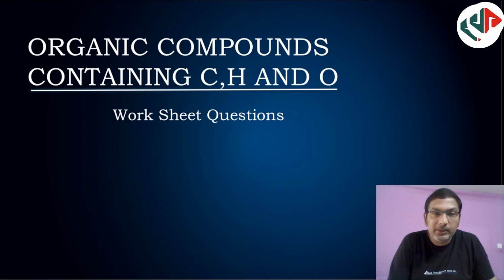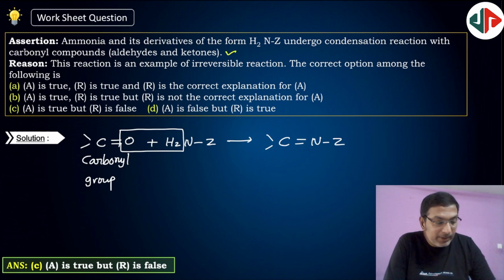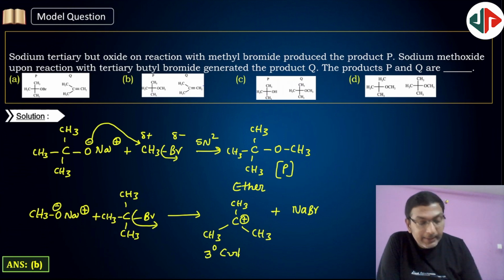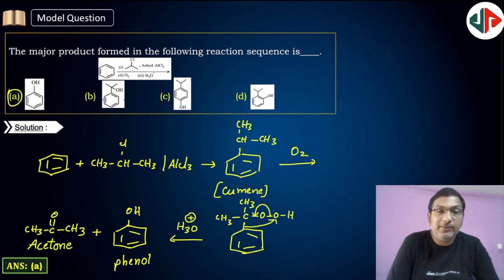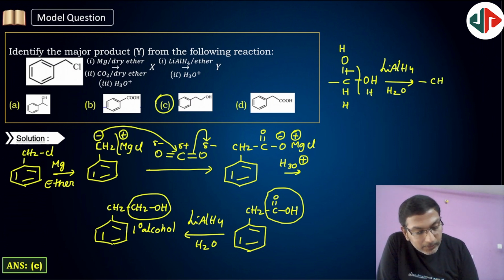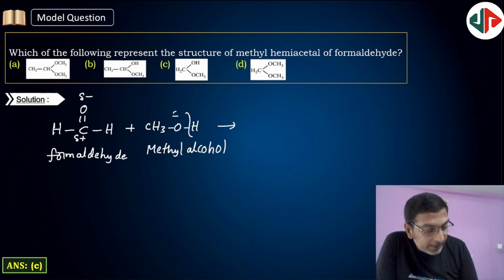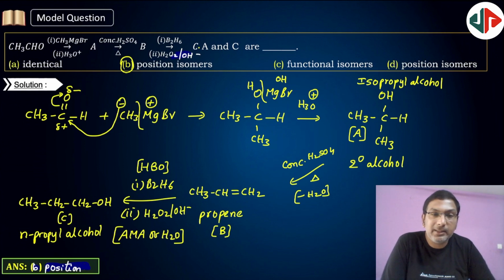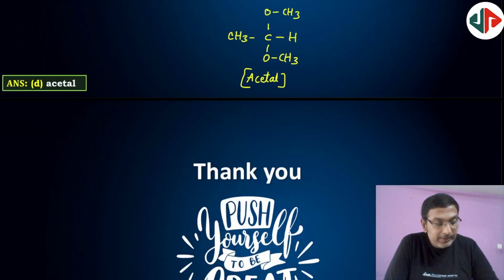DAY 41 || Organic Compounds Containing C,H and O - Worksheet Problems || JS Academic Solutions